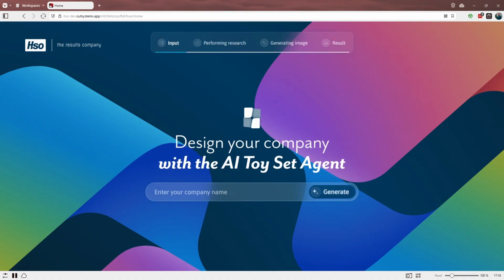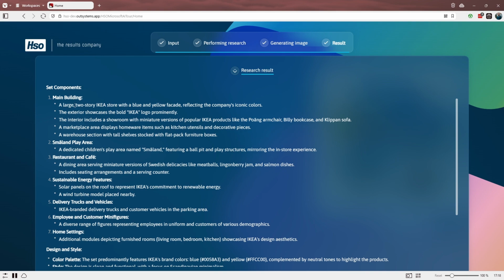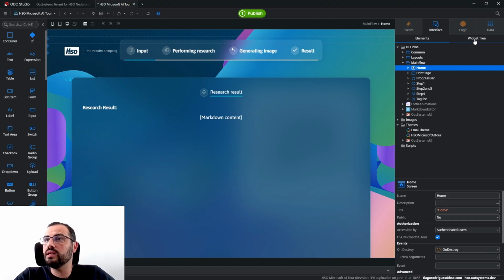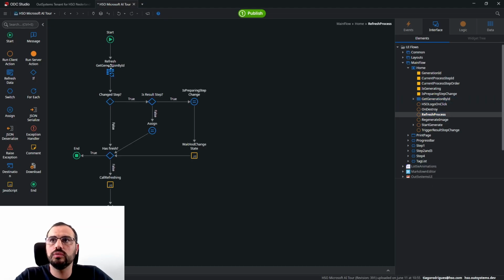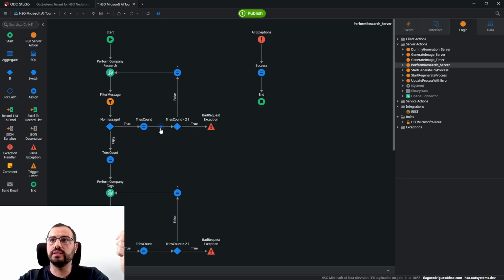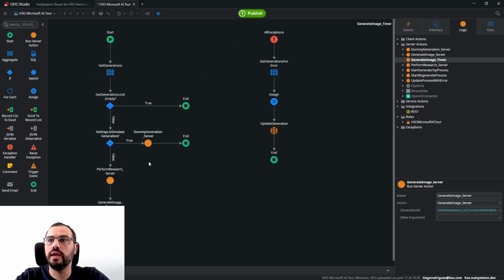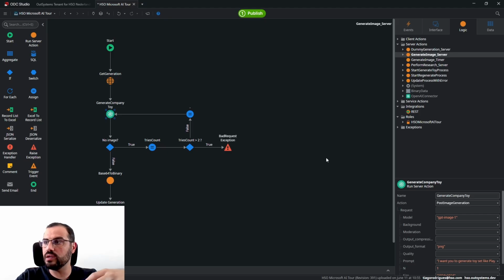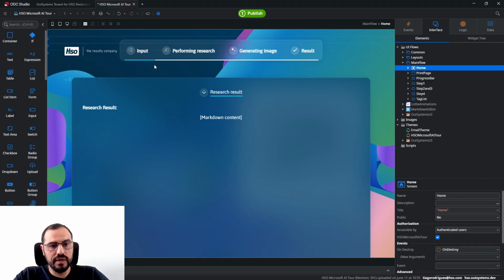OutSystems Agentic App - Microsoft AI Tour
🚀 𝗪𝗵𝗼 𝘄𝗮𝗻𝘁𝘀 𝗮 𝘁𝗼𝘆 𝘀𝗲𝘁 𝗼𝗳 𝗵𝗶𝘀 𝗰𝗼𝗺𝗽𝗮𝗻𝘆??? 🤖
Come to see how in HSO we created an OutSystems application to research and generate a toy set image of companies! And with an awesome UI! 🤩

Welcome to the series "OutSystems and AI". In this video, I show the implementation of the OutSystems app used in a Microsoft AI Tour event. I start by showing the demo and I finish it by going into the Service Studio code, showing the how-to and the challenges of the implementation.

Let me know also your ideas around this topic :)
Cheers!

Video chapters:
00:00 - Demo
04:27 - Service Studio Code (UI)
09:52 - Service Studio Code (AI Logic)